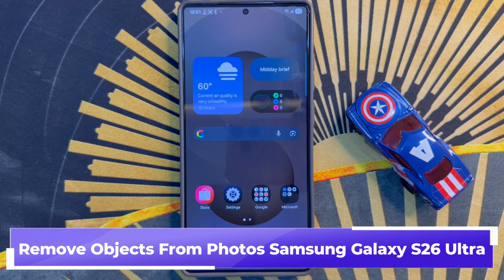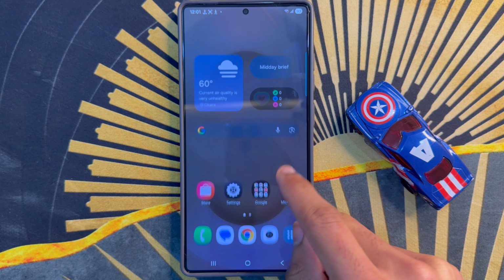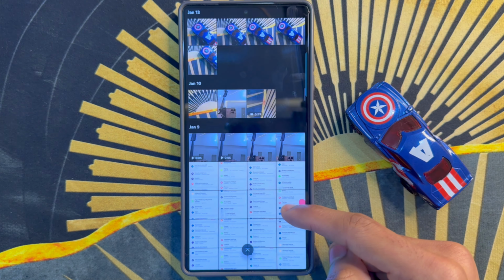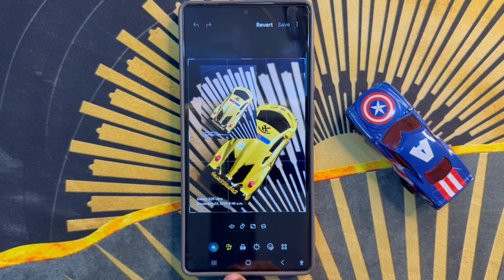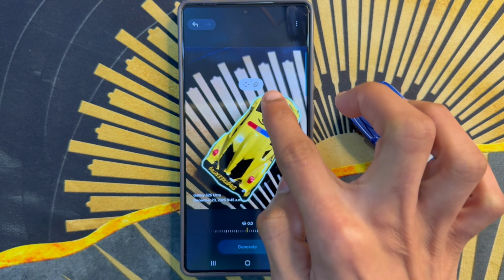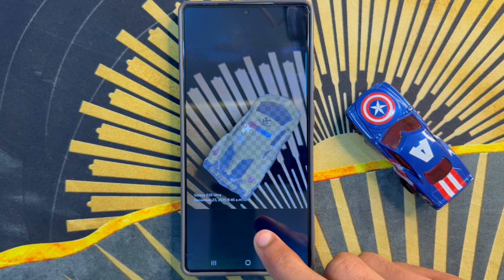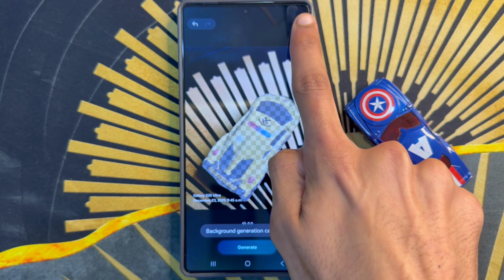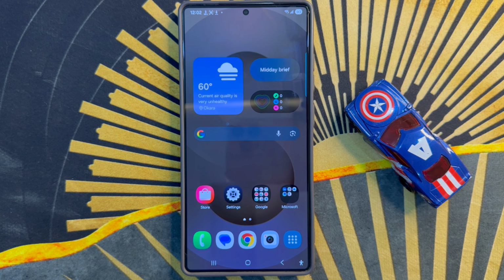How to Remove Objects From Photos Samsung Galaxy S26 Ultra